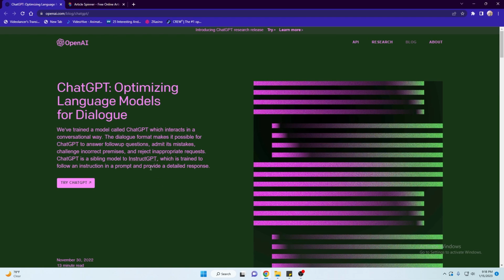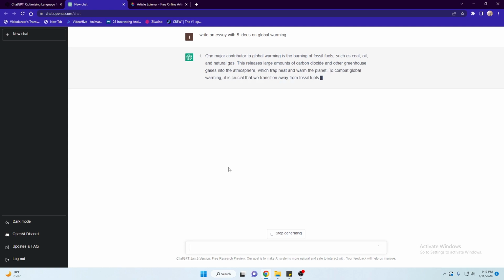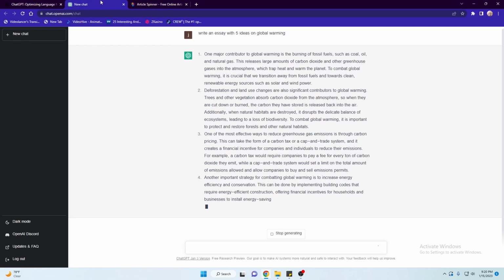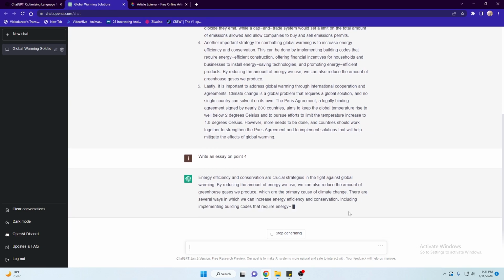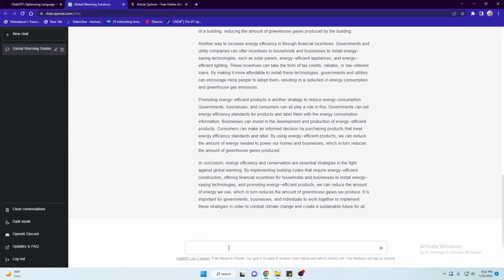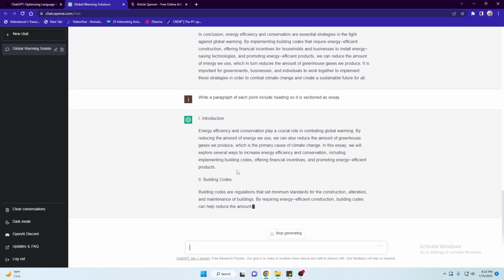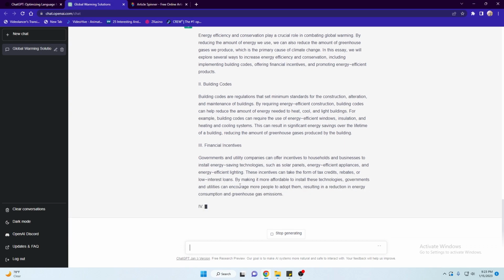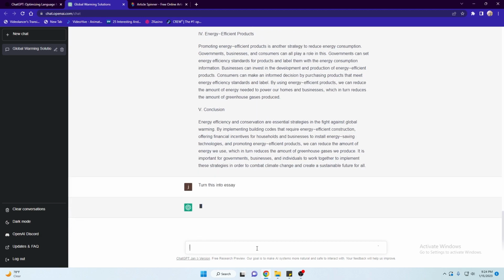Crash course Writing an Essay with ChatGPT: A Step-by-Step Guide (Lesson 1)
Writing an Essay with ChatGPT: A Step-by-Step Guide (Lesson 1)

To write an essay using ChatGPT, you will need to use a platform that allows you to input your prompt and generate text based on that prompt. Here are the general steps to follow:

Choose a platform that allows you to use ChatGPT, such as OpenAI's GPT-3 Playground or Hugging Face's GPT-3 model.

Input your essay prompt into the platform. This could include the essay topic, the main points you want to cover, and any specific requirements for the essay.

Use the platform to generate text based on your prompt. You may need to adjust the settings to control the length and quality of the generated text.

Review the generated text and edit it as needed. You may need to add your own research, clarify ideas, or make other changes to make the text more coherent and well-written.

Use the generated text as a starting point for your essay, and continue to refine it until you are satisfied with the final product.

It's worth noting that the quality of the generated text may vary depending on the platform you use, and the specific settings you choose. It's also important to understand that the generated text may require a lot of work to make it suitable for your needs, and it's always better to use it as a guide and not a final product.